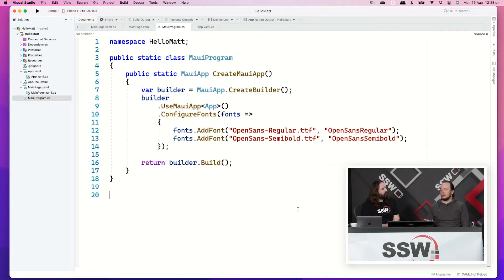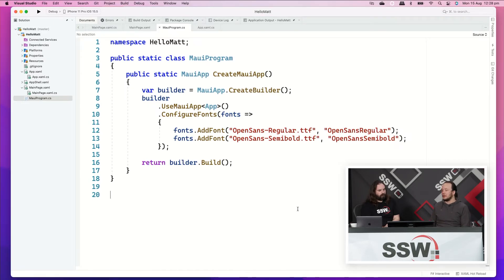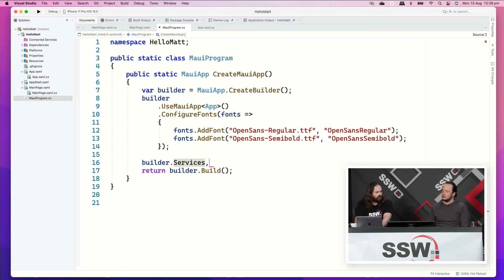MAUI – Do you build cross-platform mobile apps with .NET MAUI ? (for iOS and Android)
Do you build cross-platform apps?

If you’re building installable binary apps (as opposed to web apps), it makes sense to use a cross-platform framework so that you don’t need to maintain multiple code bases. Writing apps in a single-platform language or framework can lead to fragmentation and technical debt, while writing your app once using a cross-platform technology is the best way to apply [DRY] to your app as a whole.

Solution Architect

Matt is a Solution Architect, Scrum Master, public speaker, author and trainer.

Since joining SSW Matt has worked on a number of projects for a range of clients, including government agencies and multinational organisations. Matt loves making things, and at SSW uses that passion to fuel his work with .NET, EF / EF Core, Xamarin and .NET MAUI, Azure and Blazor. Matt also works with security and authentication/authorisation. Additionally, Matt regularly presents at the .NET User Group in 3 states, has hosted SSW's Xamarin Hack Day, has presented at the .NET Superpowers Tour, and regular co-hosts SSW's Clean Architecture Superpowers and Clean Architecture Workshop. Matt has also presented at NDC Sydney.

Drawing on a combination of hands-on experience and enterprise governance practices, Matt is able to make connections between business and technology to deliver user and business-focused outcomes.

Matt has worked in IT for 15 years, and in addition to his development work has a background in infrastructure and management, and has delivered security policies, IT strategies and disaster recovery plans to a number of high-profile national and multi-national clients.

Solution Architect

Luke has spent the last 15 years in the Fintech and Paytech industry, designing and building software solutions that are used by thousands of Australian businesses. He has worked closely with the ATO in many of their industry initiatives, including SuperStream and Single Touch Payroll. Luke enjoys solving complex business processes in ways that make things easy for everyday users.

Luke has worked with .NET Framework since 2.0, and continues to follow the .NET and .NET Core development community closely. Having attended various SSW training courses and User Groups since 2008, he decided to make the jump to SSW in 2022. His favourite tech stack is .NET WebAPIs coupled with SPA front-ends, specifically Angular and Blazor.

When he's not working, Luke can be found around Sydney playing his guitar with friends, running TTRPG sessions and mentoring junior developers.

For more information about SSW's web application consulting services, please

V6 - Jonty